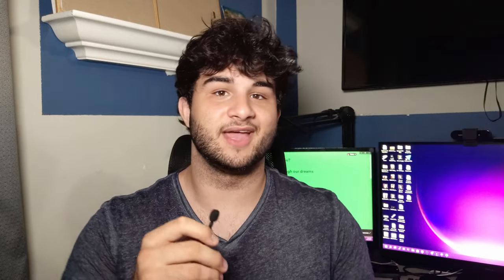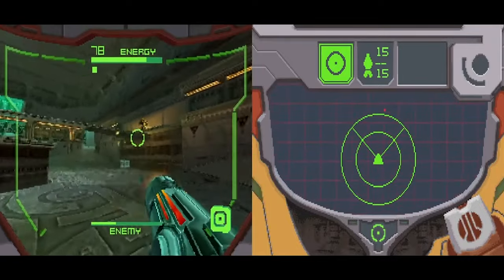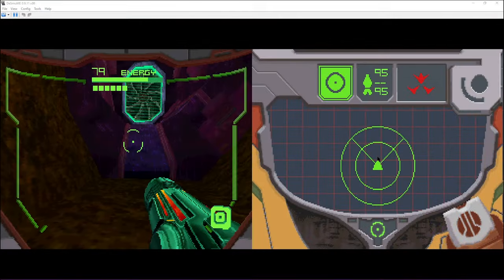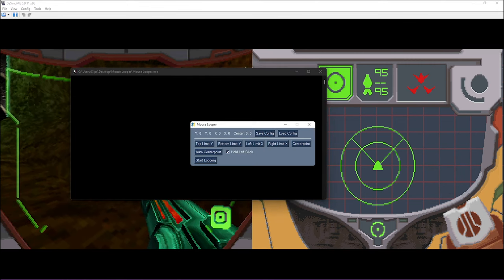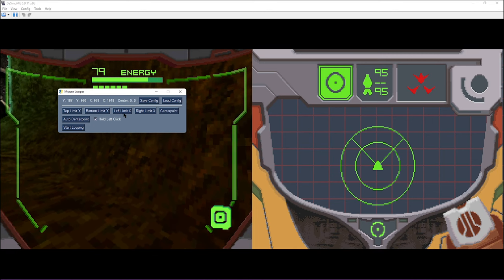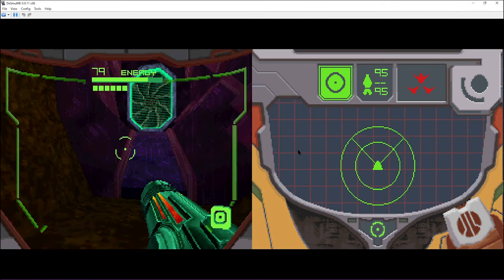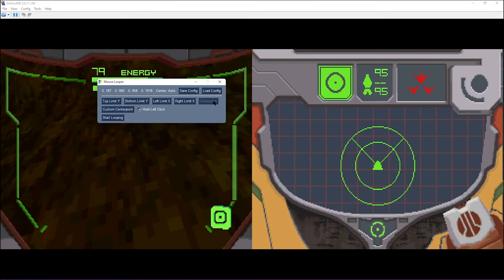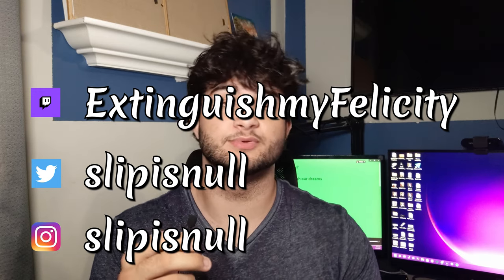How to play Metroid Prime Hunters with a mouse!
It's ya boi Slip.
I wanted to stream Metroid Prime Hunters on PC, but the control scheme for it is whack. So I wrote a program to make it less whack. You're welcome.
My life is still a mess.

Music in the video:
Late Truth by Audio Hertz